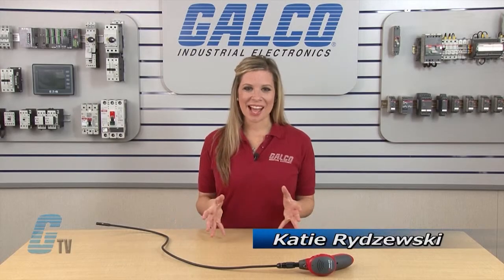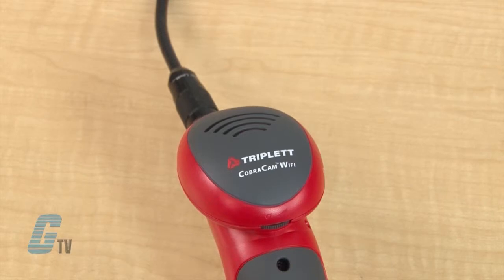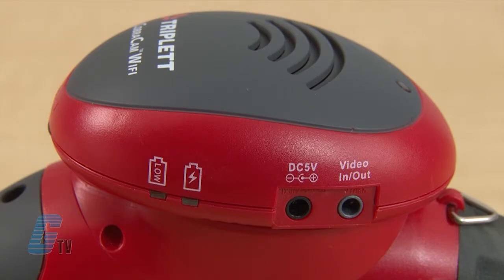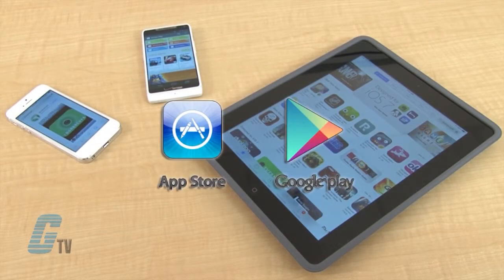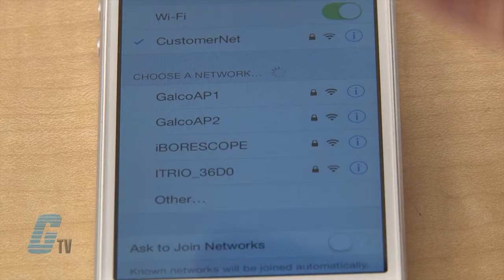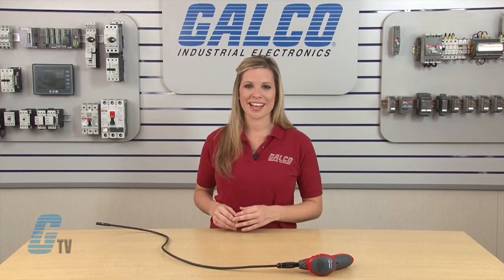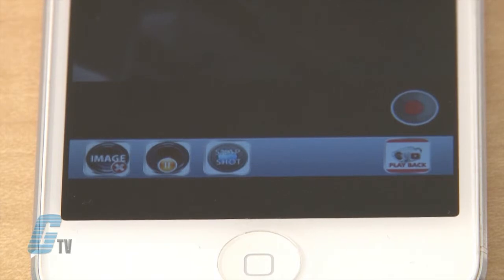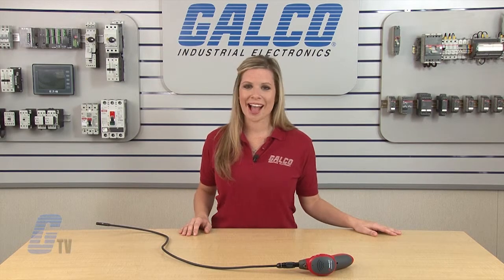Triplett's CobraCam WiFi series Borescope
Triplett's CobraCam WiFi series Borescopes presented by Katie Rydzewski for Galco TV.

The Triplett CobraCam Wifi is a wireless inspection camera that uses your smartphone or tablet to view live video. The app associated with the borescope can save images and video to your device to view later or send to clients via email or text message. The CobraCam Wifi also features a video output to be directly connected to a monitor or a DVR and a video input that can be used to view security camera footage to make line‑of‑sight adjustments.

CobraCam Wifi Series Features:
-    Wireless Signal for Multiple Monitors to Simultaneously View Feed
-    Works with Android and Apple Devices
-    Wand is Waterproof up to Main Connector
-    Add Extensions up to 100 Feet without Loss of Resolution
-    Comes with Hook, Magnetic Pickup and 45 Degree Angle Mirror
-    Rubberized Grip
-    Rechargeable Battery
-    Adjustable LEDs
-    Comes with 3.25 ft Camera Wand
-    Battery Lasts up to 3 hours of Continuous Use